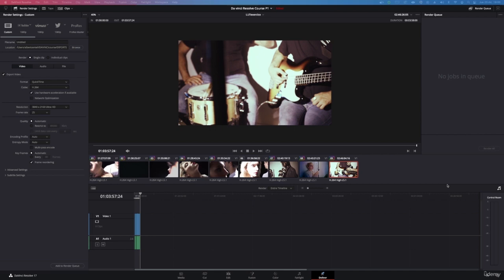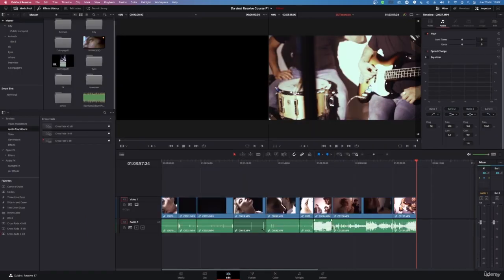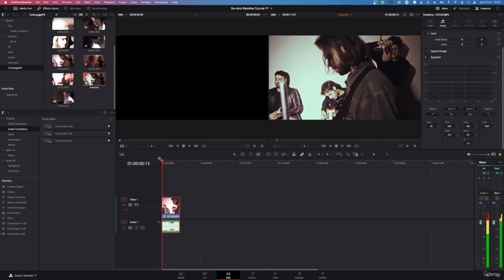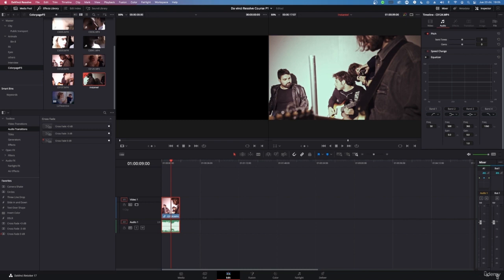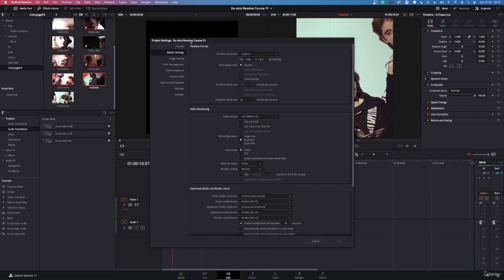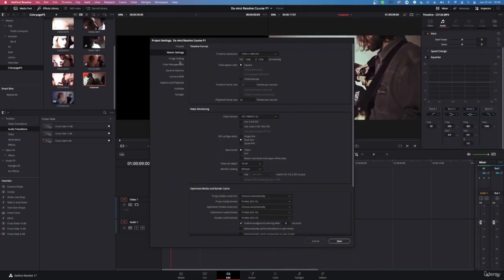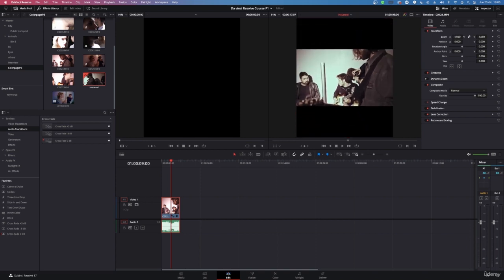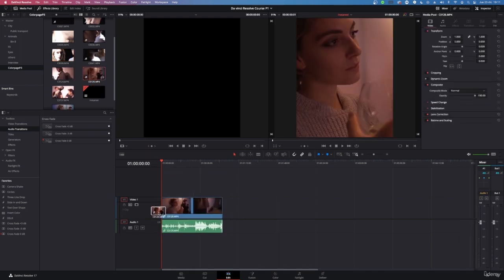Exporting for Social Media Changing your Projec#